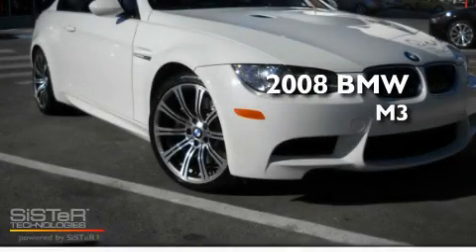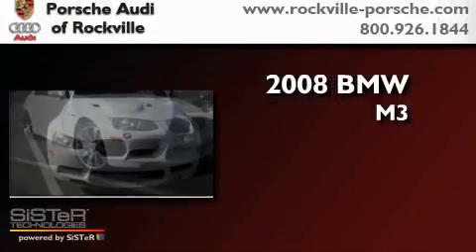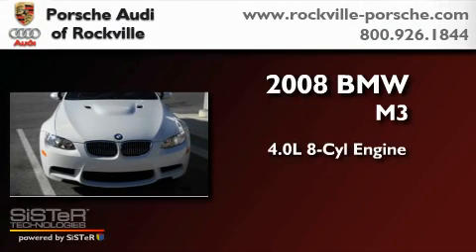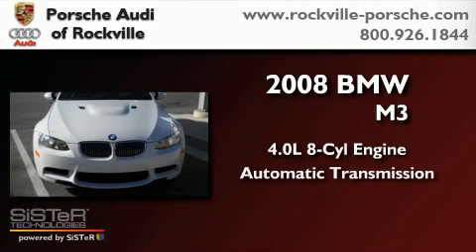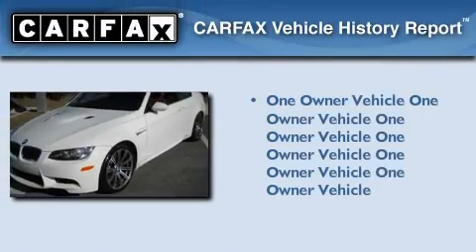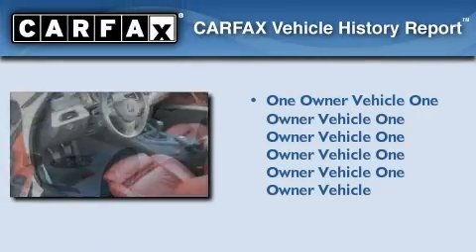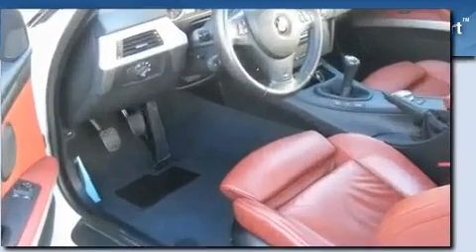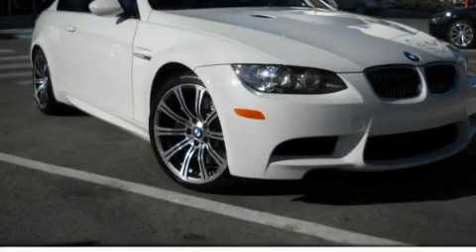2008 BMW M3 Rockville MD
Year : 2008
 Make : BMW
 Model : M3
 Engine : 4.0L V-8 cyl
 Trans . : Automatic

 Miles : 25,104

 1125 Rockville Pike
 Rockville , MD 20852
 Used 2008 BMW M3 Rockville MD